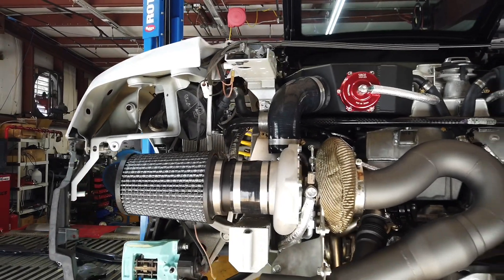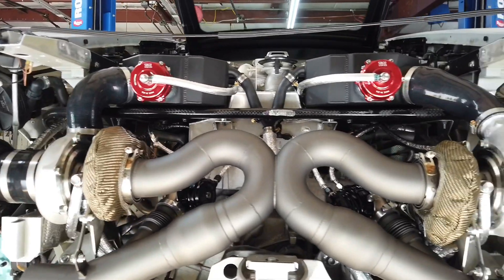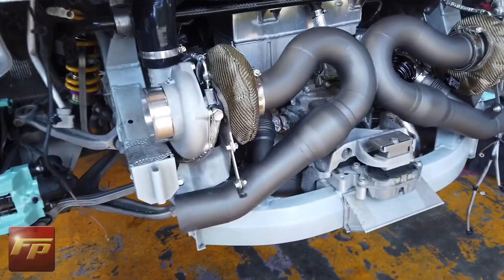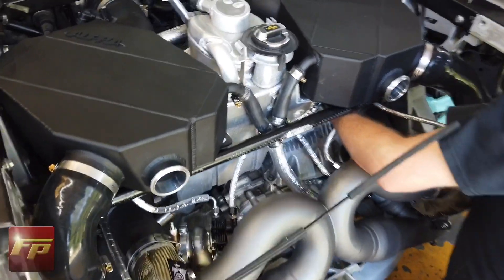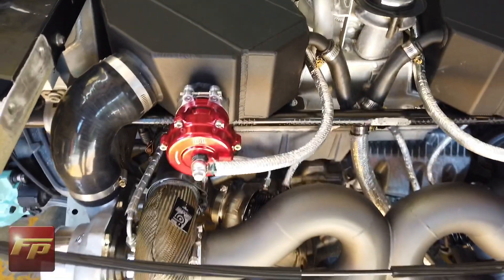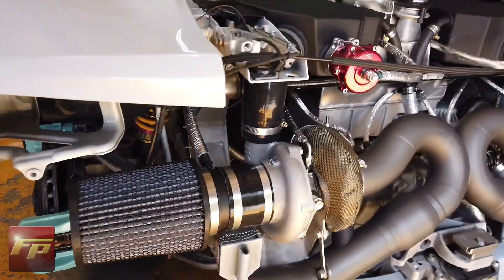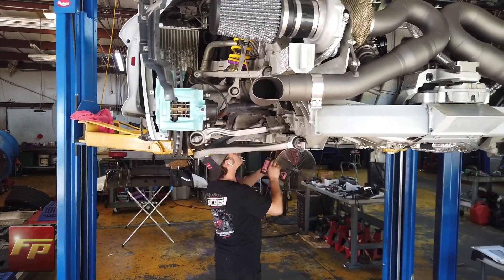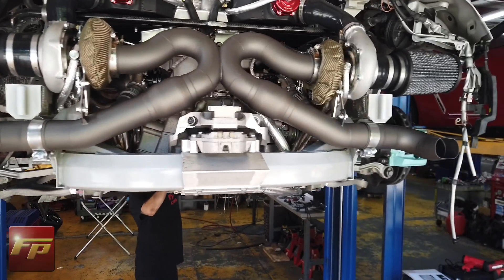Installing the AMS Alpha 9 R8 Huracan Twin Turbo Kit: Part 4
In this video we finish the AMS twin turbo kit for the Audi R8 / Lamborghini Huracan.  Picking up where we left off with the water to air intercooler components that were installed on the AMS Alpha 9 twin turbo kit for the R8 / Huracan we can finish installing all the rest of the hard parts as well as all the additional electronics to allow the kit to work on the factory installed ECU. This 4th video in the series covers installation of the charge pipes, Tial MVR wastegates, Tial Q blow off valves, the exhaust system, Alpha air intakes and various Alpha custom built electronics.

Follow us as we cover the highlights of installing the turbos, intercoolers, and other major turbo system components.

Intercooler charge pipes - 1:52
Tial MVR 44mm wastegate installation - 3:10
Alpha exhaust system - 4:35
Alpha Boost Control System - 6:10
Tial Q BOV installation - 7:50
Alpha Air Intake system installation - 9:39
AMS Alpha Electronics installation for factory ECU calibration - 12:10
Final overview before startup and dyno tuning - 14:58

If you are interested in purchasing the AMS twin turbo kit and having it installed please click the link below for more information.

We also recommend addressing the items we recommend in the transmission, click the link below to find out more.

If you are interested in a twin turbo Audi R8 or Lamborghini Huracan this kit warrants serious consideration.